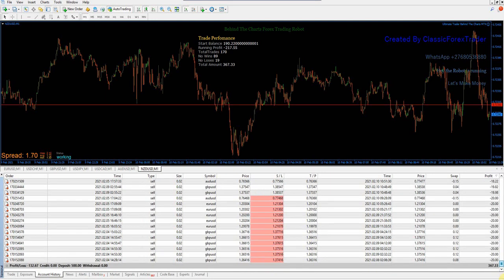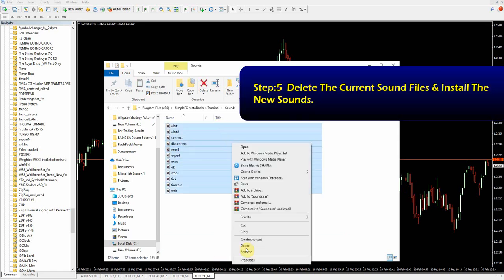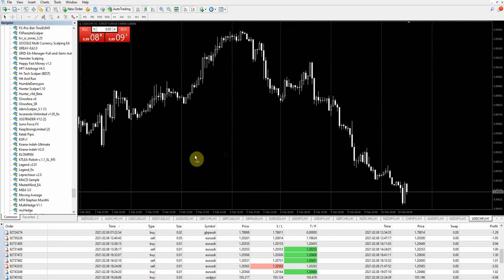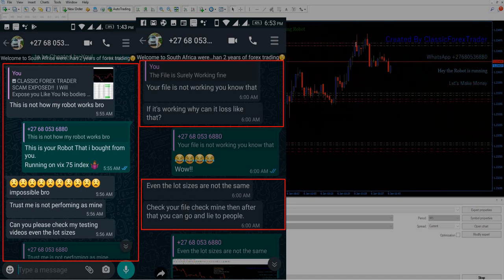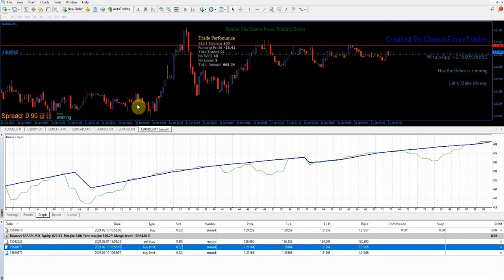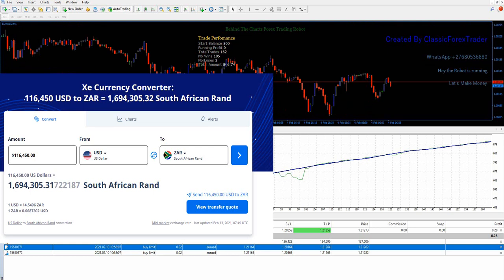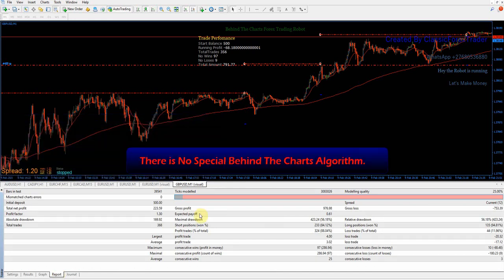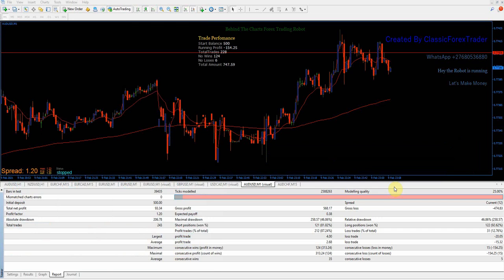Classic Forex Trader Talking Robots Ultimate Review + Free Download 🕵🏾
👉 Classic Forex Trader Talking Robots Ultimate Review:
Robot Based on a Hedging Strategy.
🚫NO SPECIAL BEHIND THE CHARTS ALGORITHM!
🚫NO CONNECTION TO ANY TRADING SERVER.
💢PURELY OVER-HYPED TRADING ROBOTS.
🕵🏾This Robot Works Best In Low or 0 Spread Forex Brokers:
🖥FOR EXPERT ADVISORS & ROBOTS TO WORK, AND BE PROFITABLE YOU NEED TO RUN IT ON A DEDICATED COMPUTER / OR VPS 24/7... (less than $5 per-month) RECOMMENDED FOR TRADERS.
🌐Visit Our Ultimate trading Channel Blog-Website To See More Trading Ideas & Strategies:::⏩⏩⏩⏩
💼At Ultimate Trading Tools We Automate Your Manual Trading Strategy Into a Robot / Expert-Advisors.
🎲If You Want To Start Binary Bot Auto-Trading / Synthentic Index MT5 Auto-Trading:
♟Create a Free Account Using Binary or Deriv Platforms:
⚠ RISK WARNING ⚠
The products offered via this website include binary options, contracts for difference ("CFDs") and other complex derivatives. Trading binary options may not be suitable for everyone. Trading CFDs carries a high level of risk since leverage can work both to your advantage and disadvantage. As a result, the products offered on this website may not be suitable for all investors because of the risk of losing all of your invested capital. You should never invest money that you cannot afford to lose, and never trade with borrowed money. Before trading in the complex products offered, please be sure to understand the risks involved and learn about Responsible Trading.
                                                                   KEY-WORDS
Intro Part (0:00)
Talking Robot First Review: (0:34)
Proof of Buying The robot: (1:09)
Cracked Version Review: (1:20)
Installation Tutorial: (1:53)
How To Activate The Sounds: (3:10)
Original Robot Trading Results: (4:36)
Original Robot Back-Test: (5:02)
Talking Robot Strategy Test: (5:43)
Euro/Usd BackTest: (5:51)
Backtest Started: (6:01)
My Experience With ultimate Trader: (6:15)
Other Buyers Experience: (6:52)
Boom Crash Talking Robot review: (7:03)
Other Members Review: (7:21)
Strategy Used in Talking Robot: (7:26)
1st Back-Test Results: (7:54)
MT4 & MT5 Robot versions: (8:12)
MT5 Volatility Index Robot Results: (8:24)
Why Most People Lost Using this Robot: (8:42)
Cost of The Robot: (9:04)
Free Robot Download: (9:11)
Other Trading Channels Reviews: (9:35)
Money Made Selling The Robot: (10:02)
Share to Create Awareness: (10:26)
How Classic Trader Fakes Trading Balances: (10:36)
Back-Test Completed: (11:02)
Back-Test Results: (11:14)
Recommended Capital: (12:10)
Cracked Version Feedback: (12:23)
Best Currency To Auto-Trade: (12:33)
My Ultimate Review: (12:57)
Best Time To Run The Robot: (13:29)
Auto-Trading Advice: (13:37)
Best VPS Service: (13:45)
ThankYou: (14:01)
Leave a Like: (14:10)
Subscribe To My Trading Channel: (14:21)